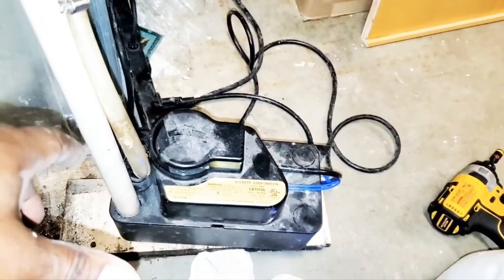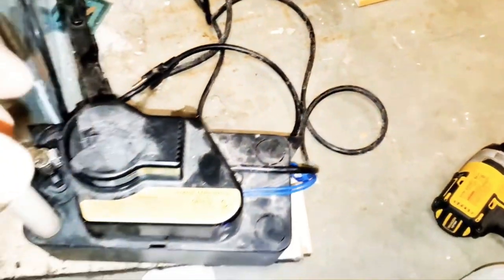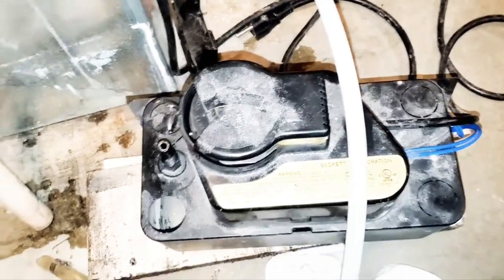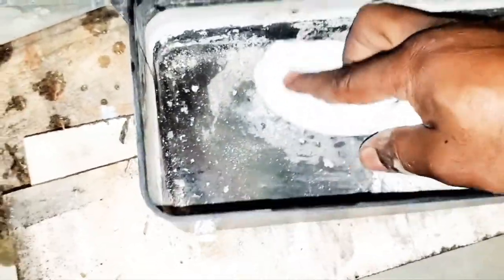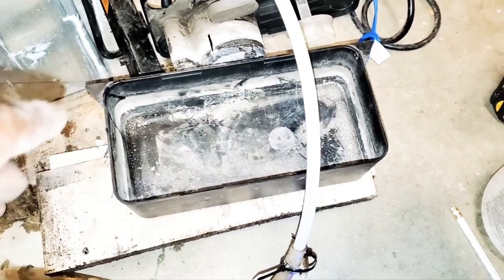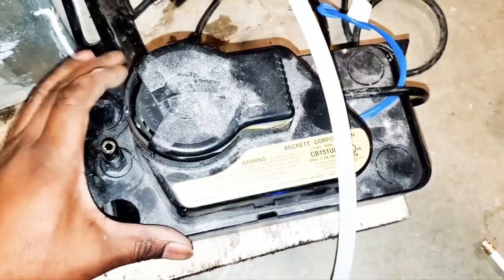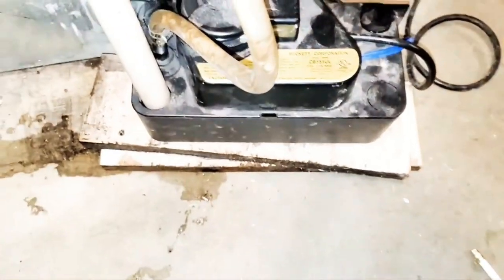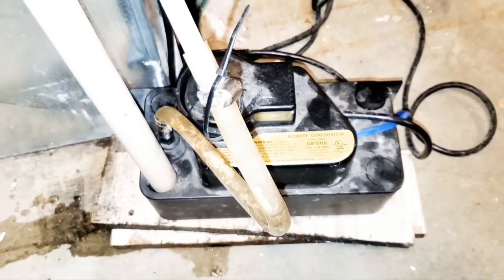(****Quick and easy****)way to maintenance condensate pump...📅📆🗒🗓